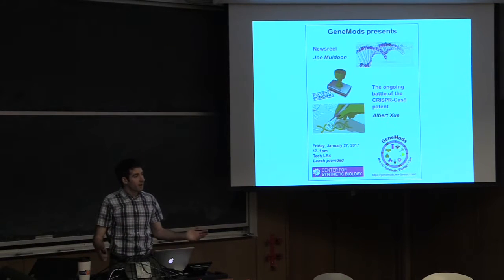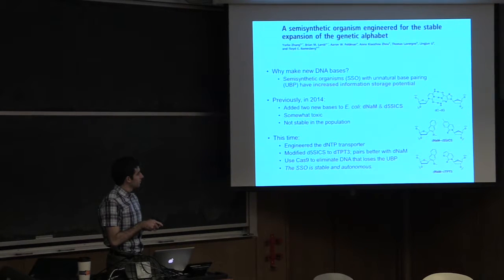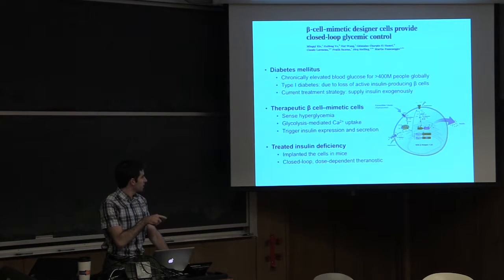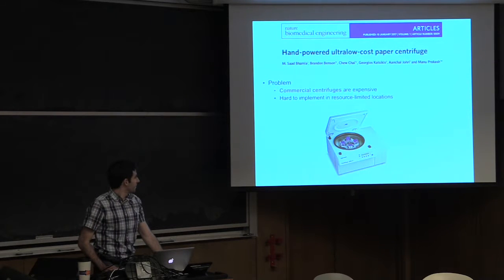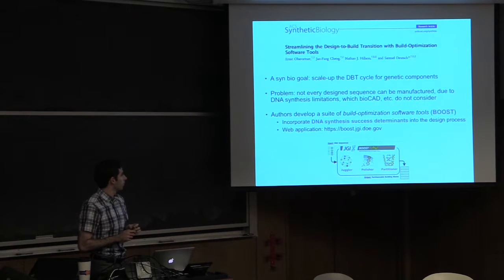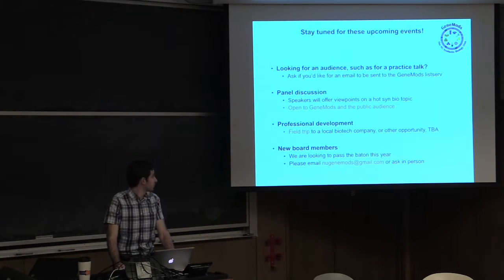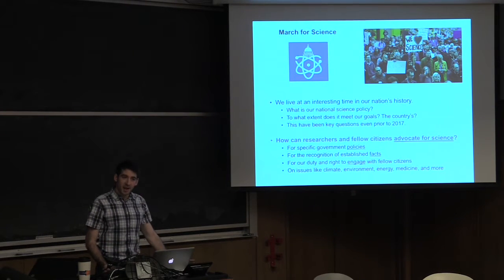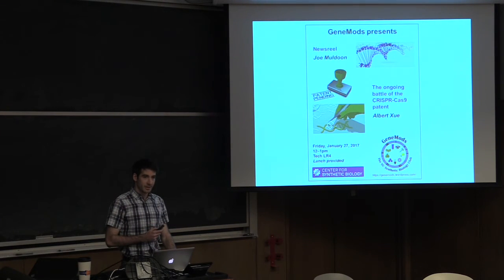SynBio Newsreel, January 2017 | Joseph Muldoon | 1.27.17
Joe Muldoon summarizes synbio news from December and January.

Pizza provided by the Northwestern Center for Synthetic Biology.